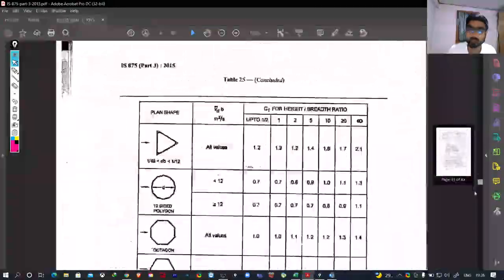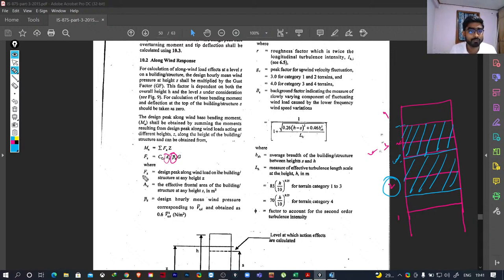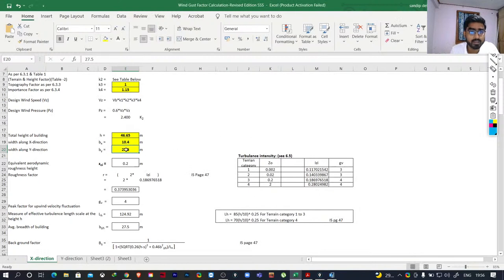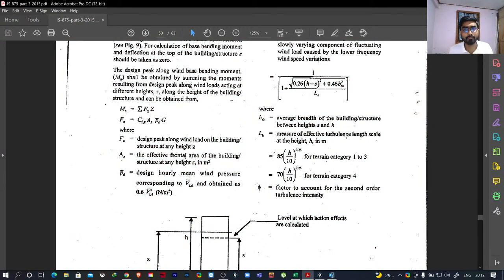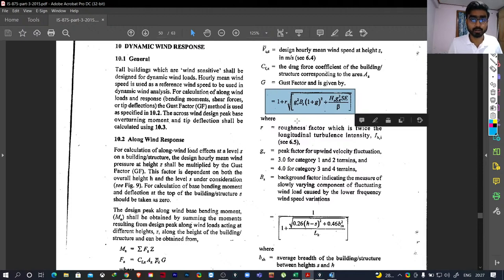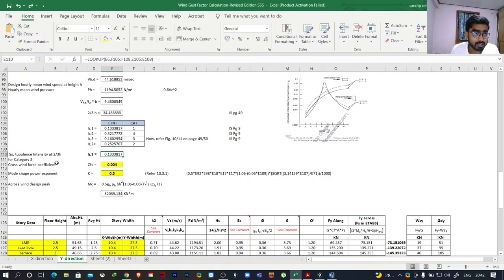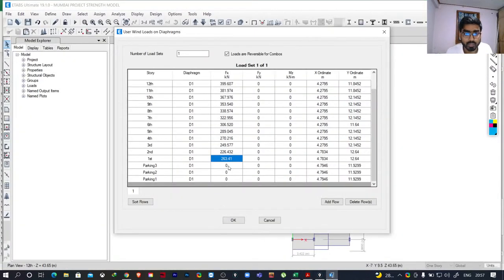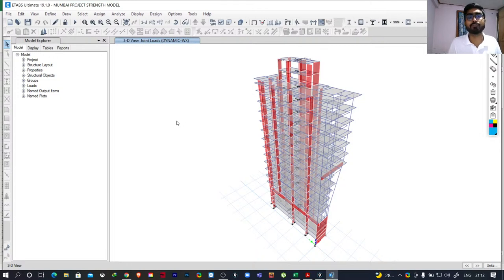Dynamic Wind Analysis: Gust Factor Calculation as per IS 875 Part 3- 2015 | ilustraca | Sandip Deb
Dynamic Wind Analysis: Gust Factor Calculation as per IS 875 Part 3- 2015
Presenter- Sandip Deb

EARTHQUAKE RESISTANT DESIGN OF RC BUILDINGS FOR RESILIENCE (PRINCIPLES AND PRACTICES)